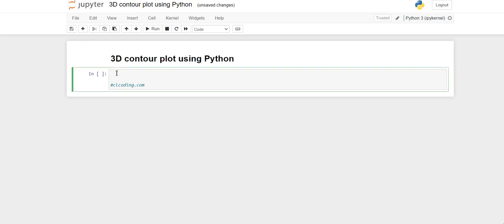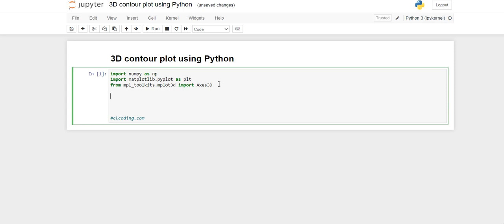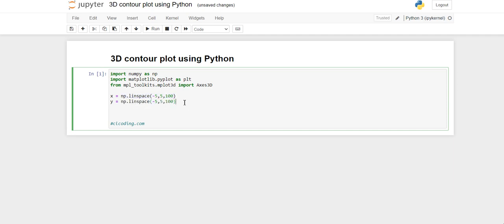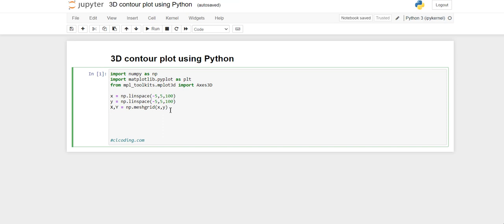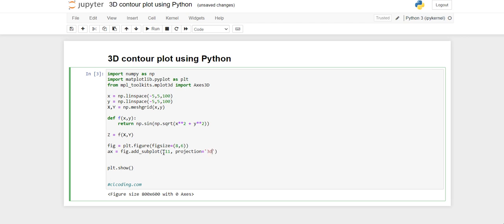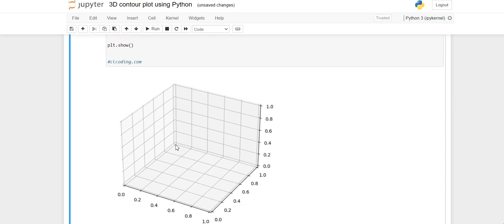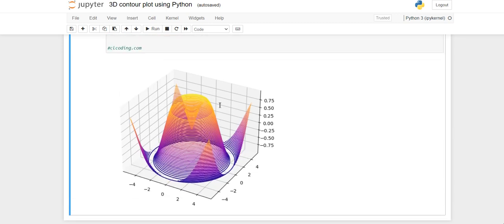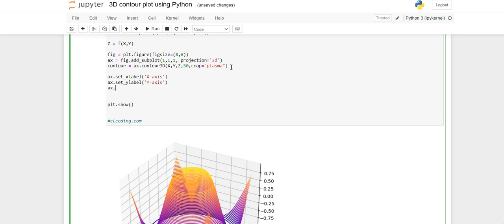Day 176 : 3D contour plot using Python